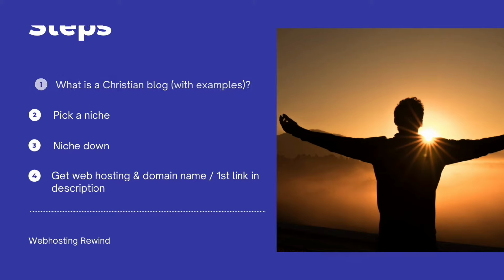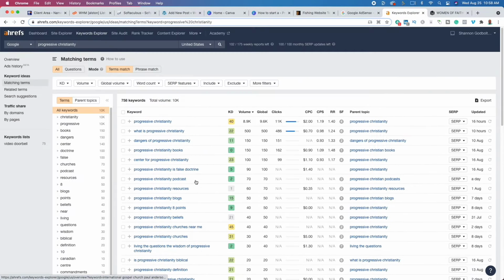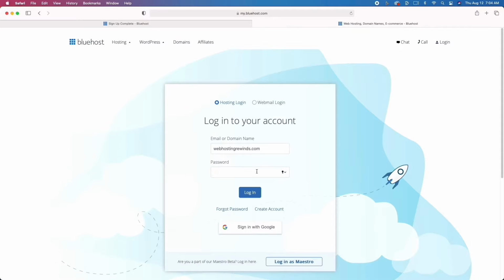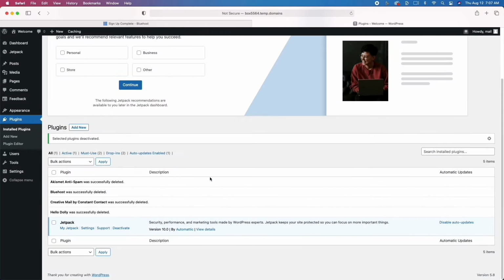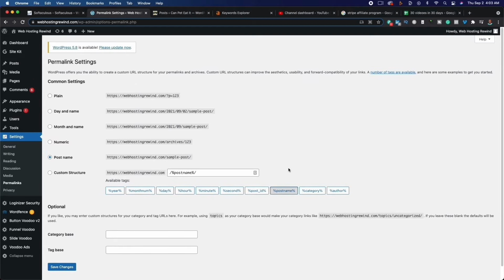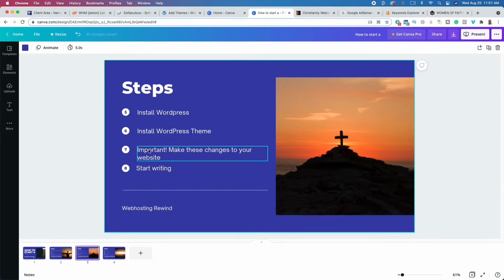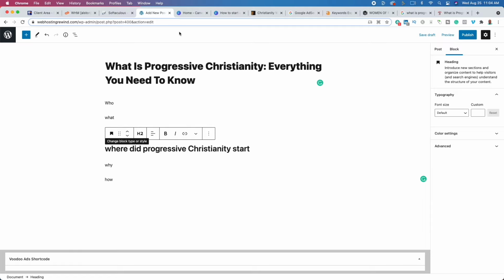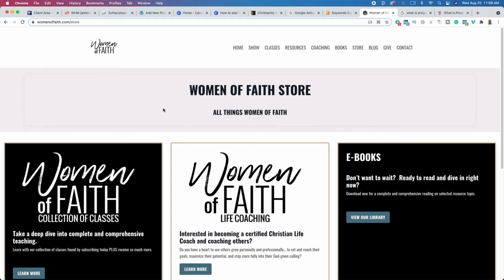How To Start A Christian Blog | Christian Blogging 101 For Beginners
In this video, I show you how to start a Christian Blog step by step. Included in this Christian blogging tutorial is everything you need to create a successful blog. Included in this video are Christian blog post ideas, how to create a blog using WordPress, and how to make money. If you need help starting a Christian blog, watch this entire video